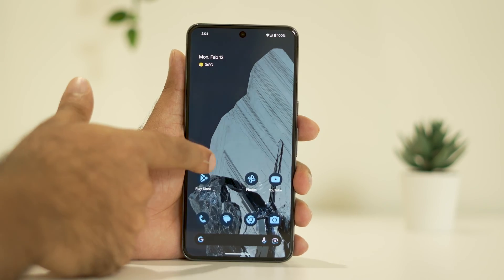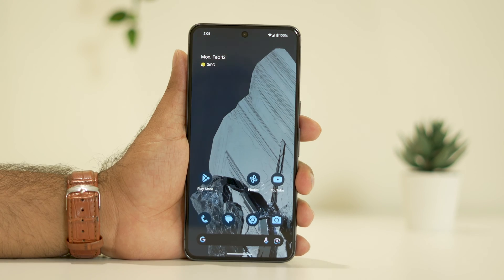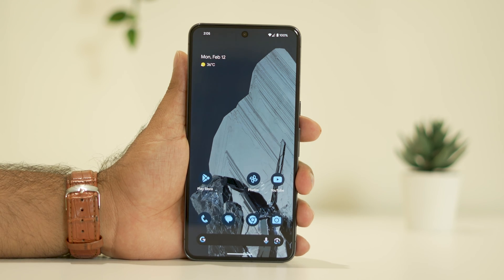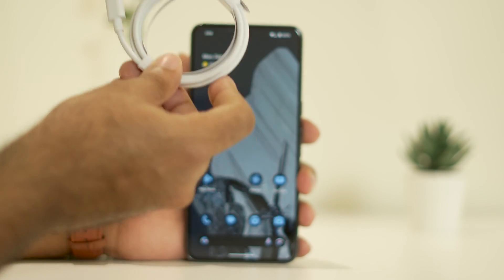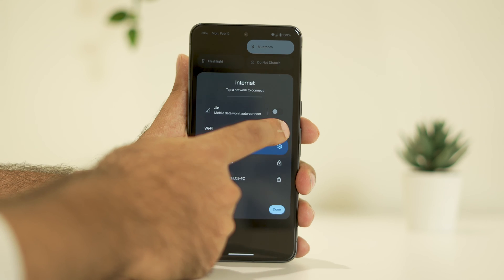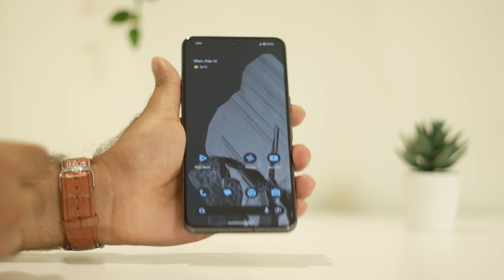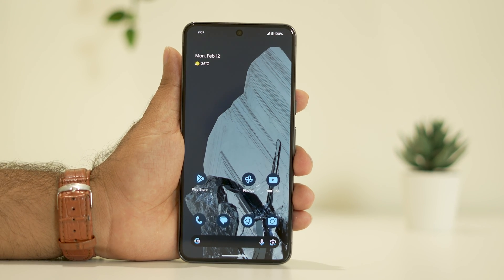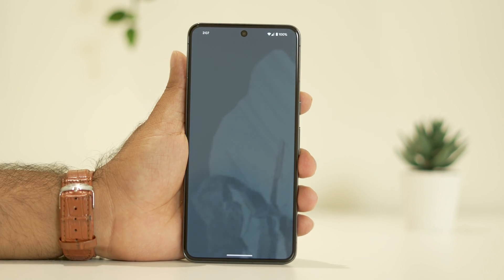How to Fix Google Pixel 8 and 8 Pro Slow Charging Issue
The Google Pixel 8 and Pixel 8 Pro are the latest flagship smartphones manufactured by Google. It comes with Tensor G3 chipset which is highly known for more optimized performance. It's a significant improvement over the previous Pixel 7 series. However, every newly released device isn't perfect, they bring unknown bugs and software glitches which provide a bad experience to the user.

The Google Pixel 8 comes with 4575mAh battery capacity, while the Pixel 8 Pro has 5050mAh battery. However, it also comes with a wireless charger, so you can charge your smartphone as well as other electronic devices that support wireless charging. In every flagship smartphone, fast charging is a crucial part that most users focus on.

Recently, many consumers purchased the latest Pixel 8 and 8 Pro, while some users have complained that their device charges slowly. If you're one of them and having the same issue with the Pixel 8 and 8 Pro, then don't fret.

CHAPTERS IN THIS VIDEO :
0:00-INTRO
0:24-DO A RESTART
0:35-MAKE SURE CONNECTION IS FINE
1:03-USE ORIGINAL CHARGER
1:28-ON AND OFF WIFI AND MOBILE DATA
2:05-CLEAN CHARGING PORT
2:23-UPDATE OS
2:55-CONCLUSION

THIS VIDEO ALSO ANSWER FOLLOWING QUESTION :
How to Fix Google Pixel 8 Slow Charging Issue
How to Fix Google Pixel 8 Pro Slow Charging Issue